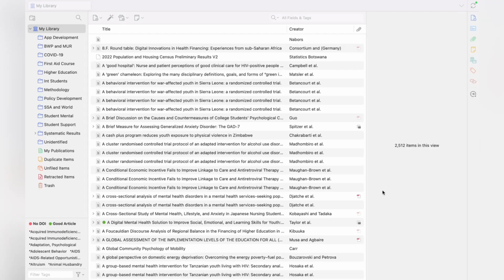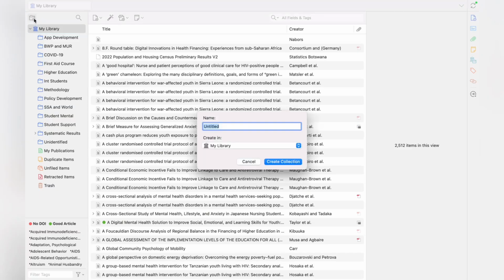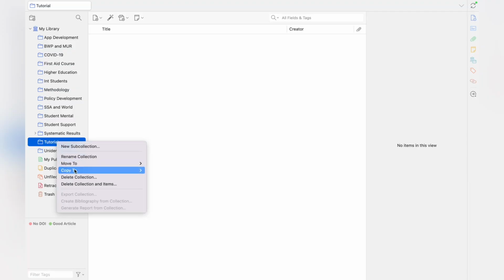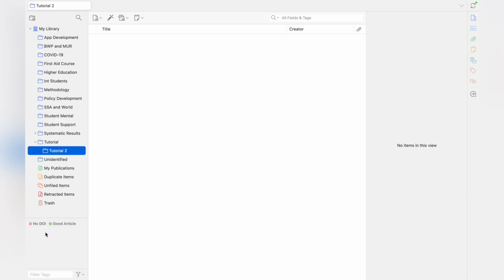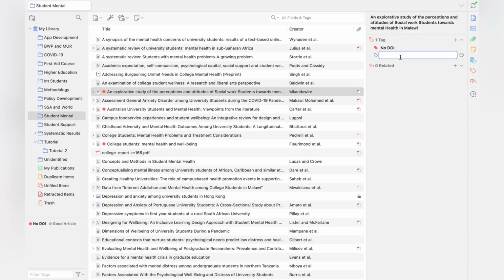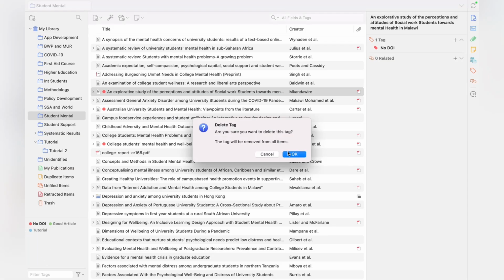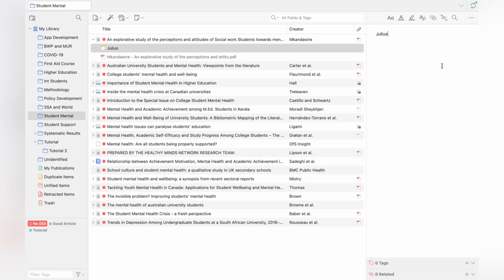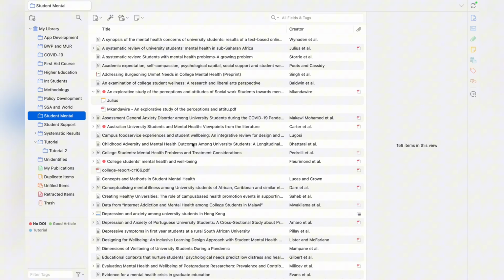How to Organise Your Zotero Library (Collections, Tags & Notes)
Learn how to organize your Zotero library so your research stays manageable and structured.

Time Stamps:
00:00 Organize Zotero
00:14 Collections
01:50 Sub-collections
02:45 Tags
05:28 Notes